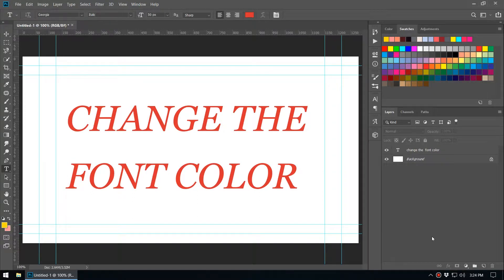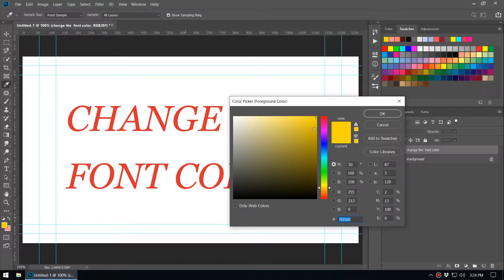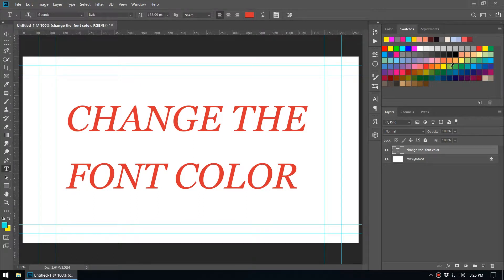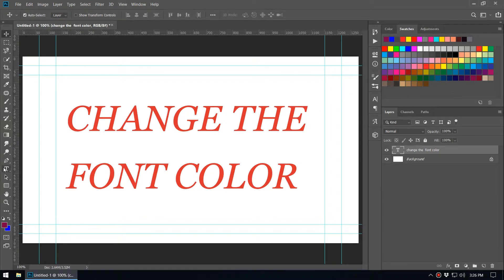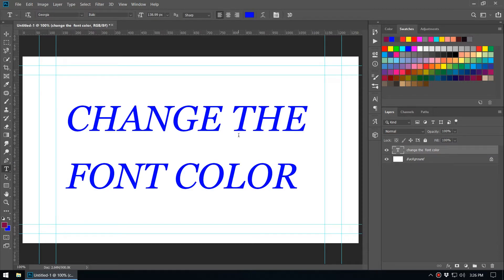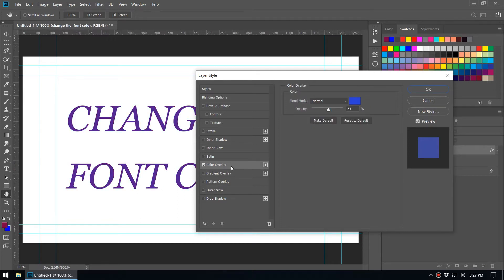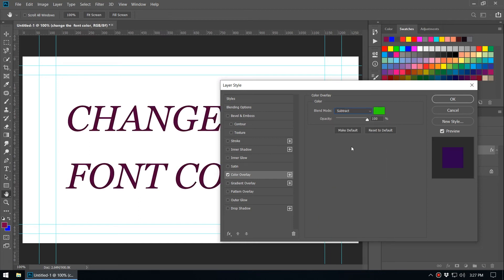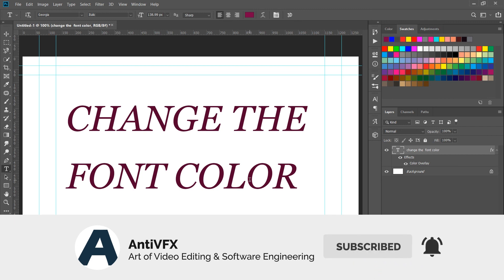Adobe Photoshop Tutorial : Multiple ways to change font color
We teach you fastest and productive technic in adobe premiere, adobe after effects, adobe audition.
Logitech, adobe premier, adobe after effects, tutorials,